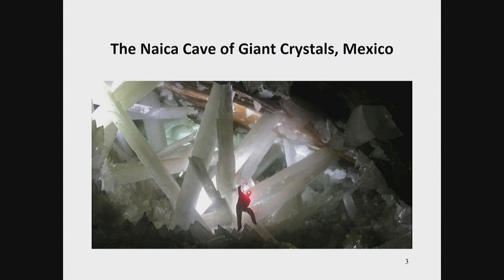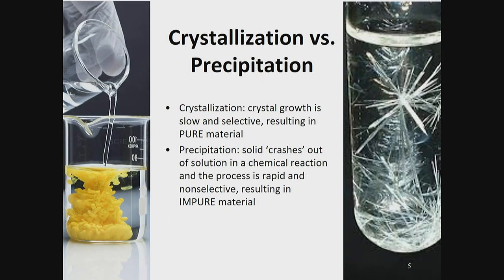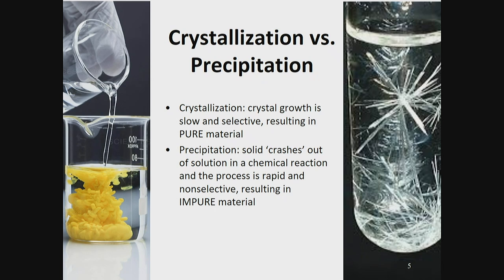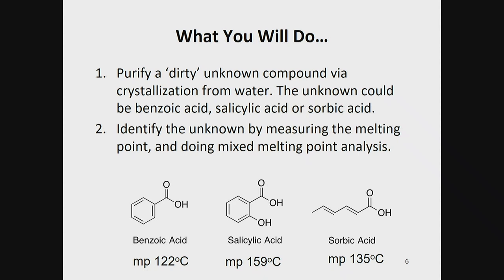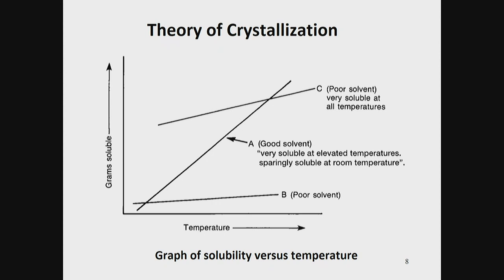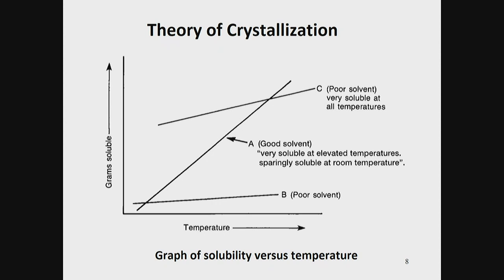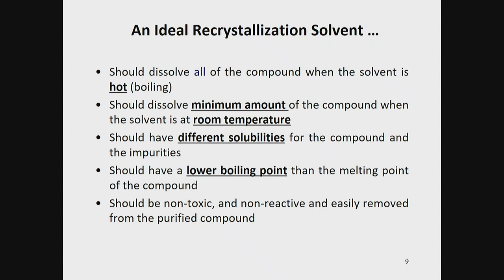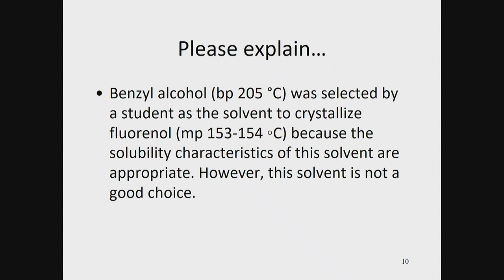Crystallization Part 1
The theory and experimental explanations are provided

at 1:37 I said 26,000 but I meant 2,600 feet! oops!